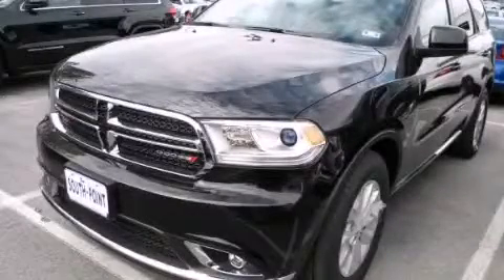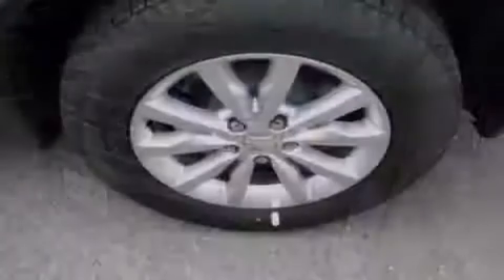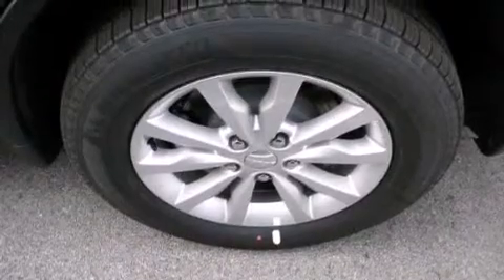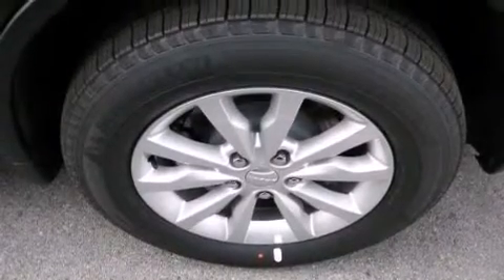2014 Dodge Durango Austin TX 78745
We have been honored to serve the Austin TX area , we promise that your experience at our dealership will exceed your expectations ! Year : 2014 Make : Dodge Model : Durango Engine : 3.6L V6 24v VVT Flex-Fuel Engine Trans . : Automatic Stock : 291731 South Point Chrysler Jeep Dodge 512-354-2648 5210 South I H 35 Austin , TX 78745